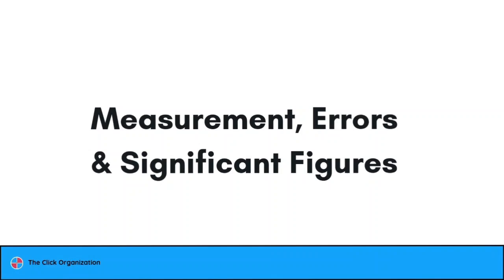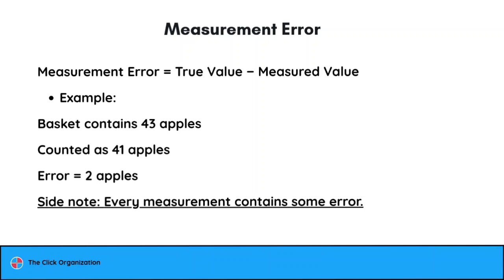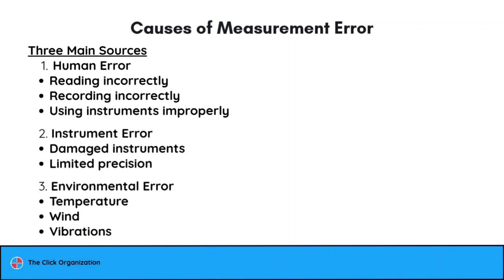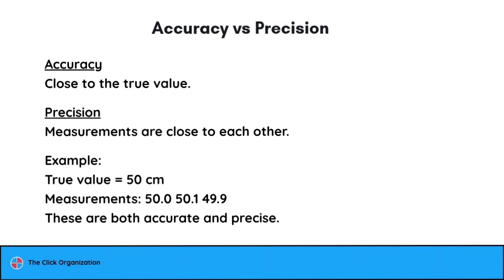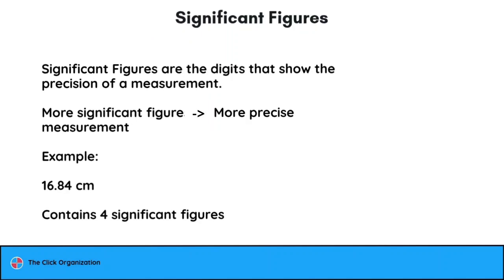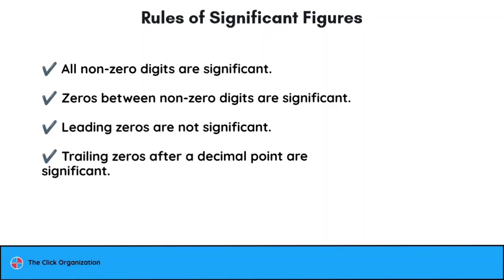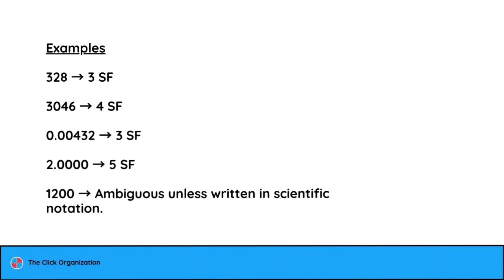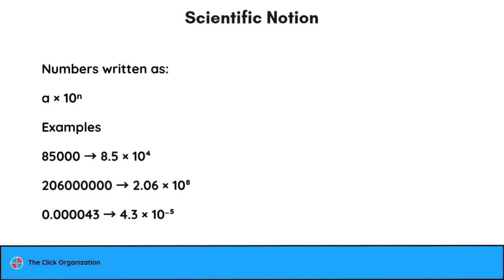Measurement Errors & Significant Figures | Physics 1 | The Click Organization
Let's learn about measurement errors and significant figures in Physics now.

00:00 Intro
00:27 Why Do We Measure?
01:05 Measurement Error and the Causes
02:48 Accuracy vs. Precision
03:48 Significant Figures
05:56 Examples